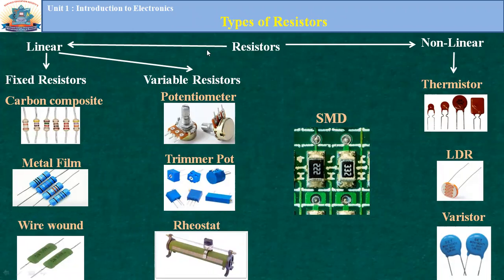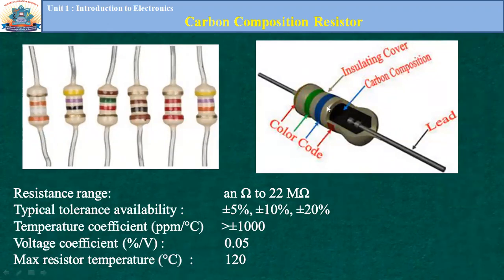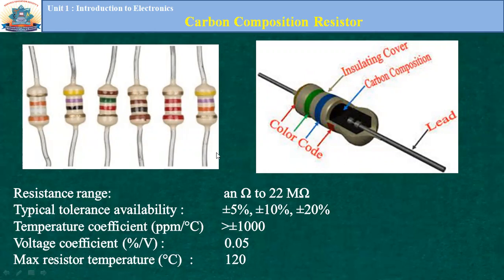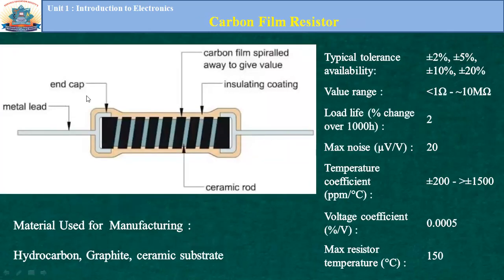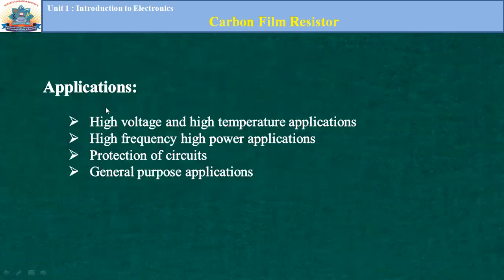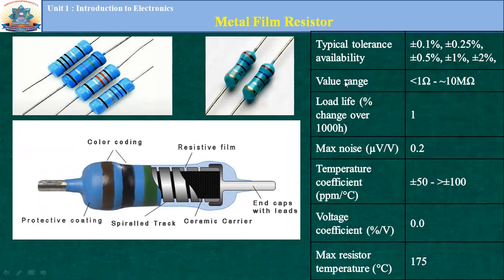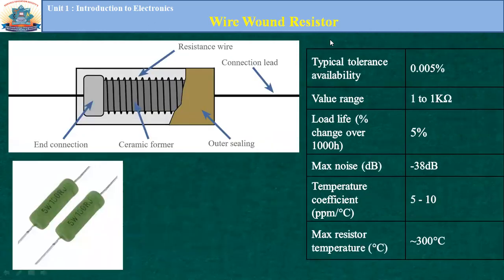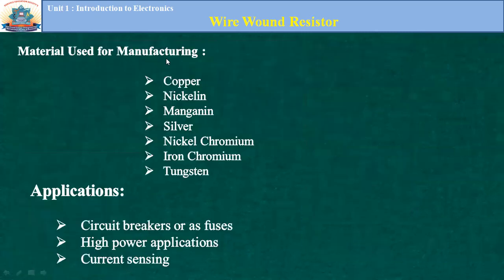unit1 lecture2 : Types of Resistors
Types of Resistors,
Types of Linear resistors,
Carbon Composite,
Metal Film,
Wire wound resistors